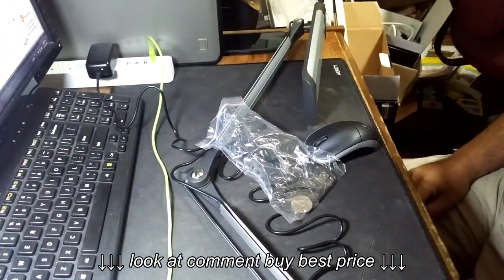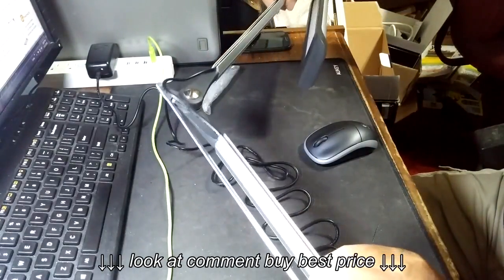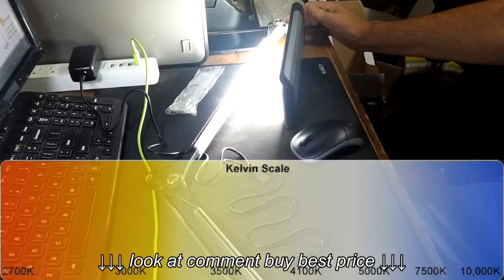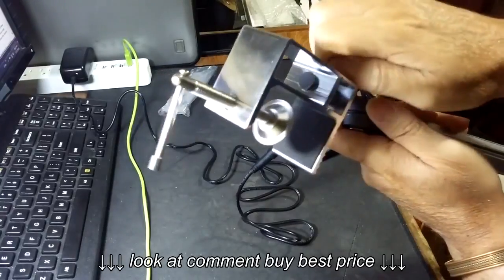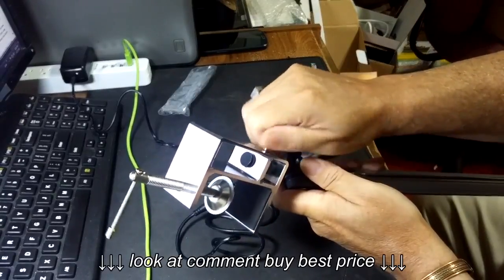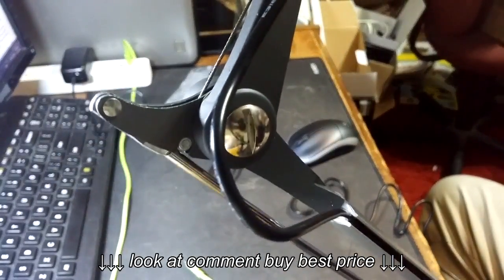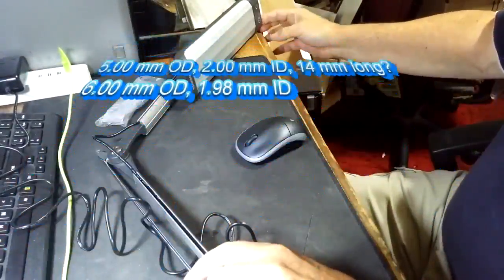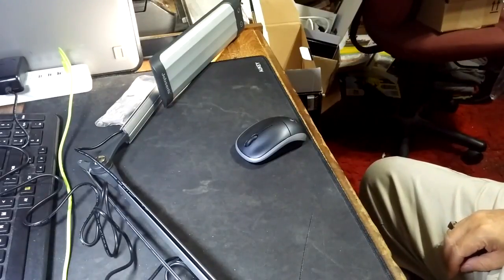Jebsens Z6 BLISS LED architect clamp 12W lamp B01HJCLMMQ for YouTube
Jebsens Z6 BLISS LED architect clamp 12W lamp B01HJCLMMQ for YouTube, Jebsens Z6 BLISS LED architect clamp 12W lamp B01HJCLMMQ for YouTube